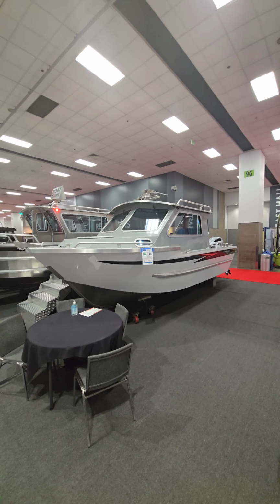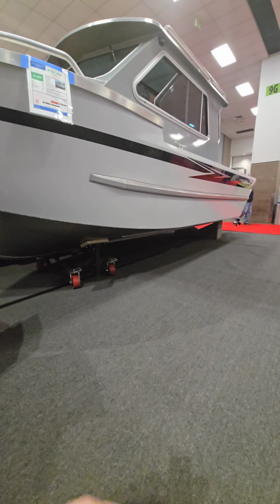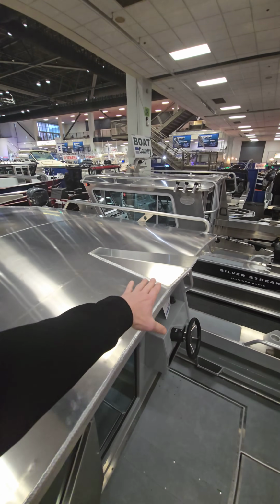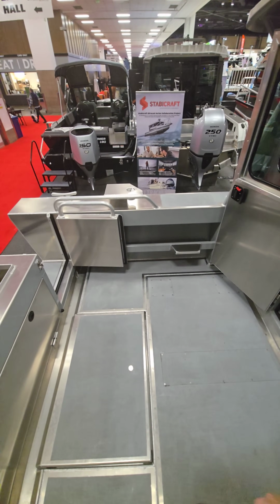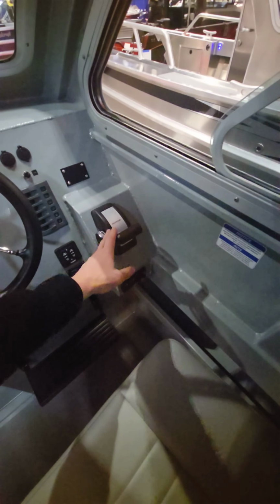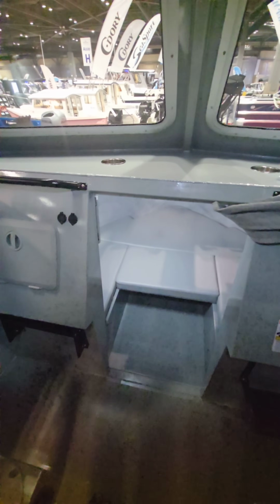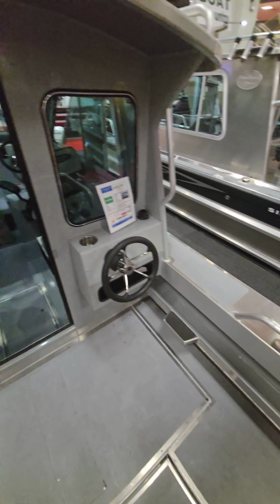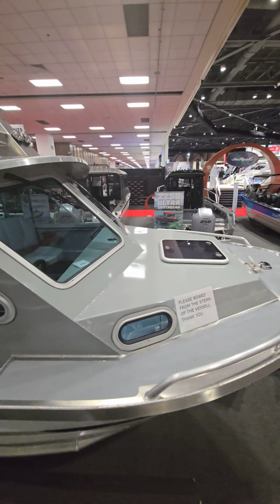Silver Streak Phantom 21' Special Edition